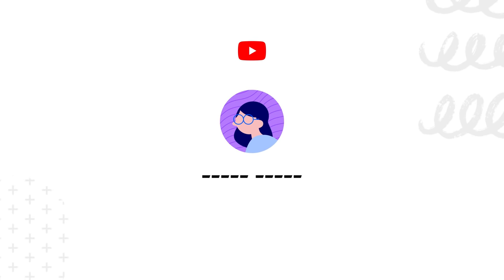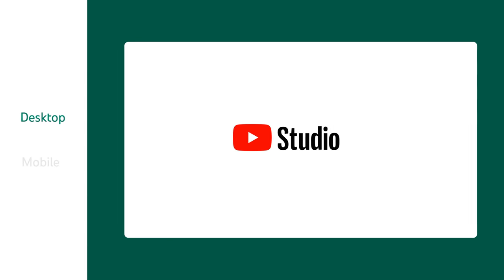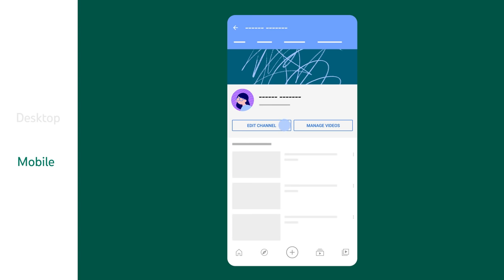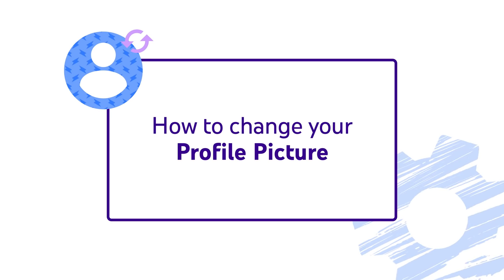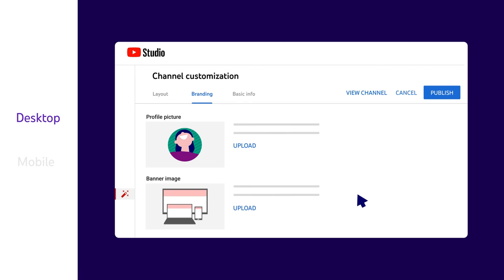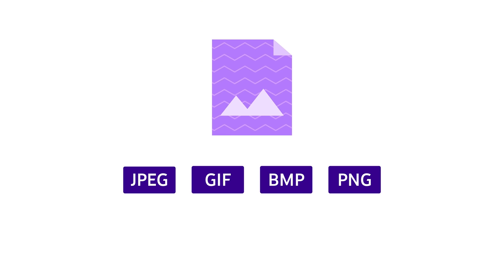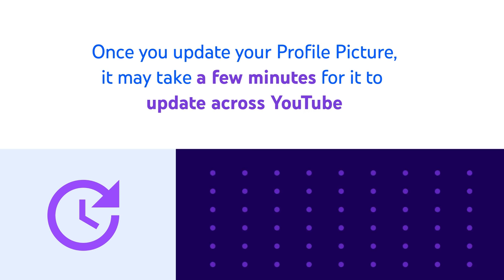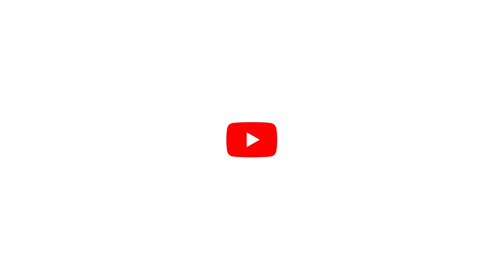Update Your YouTube Channel Name & Profile Picture (Without Changing Your Google Account Info)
In this video, we’ll show you how you can easily change your YouTube channel name and profile picture on desktop and mobile, without needing to change them for your Google account.

0:00 Intro to Channel Names & Profile Pictures
0:19 How to Change your Channel Name (Desktop)
0:35 How to Change your Channel Name (Mobile)
0:48 Important Must-Knows for Changing your Channel Name
1:00 How to Change your Profile Picture (Desktop)
1:19 How to Change your Profile Picture (Mobile)
1:32 Important Must-Knows for Changing your Profile Picture
1:57 Things to Keep in Mind